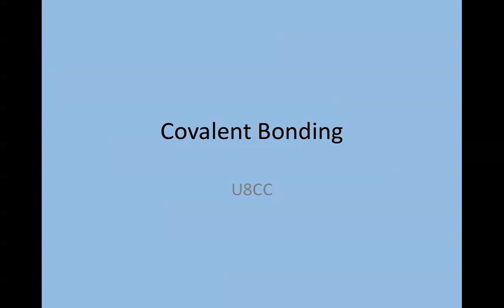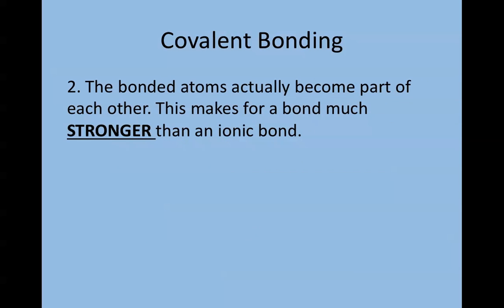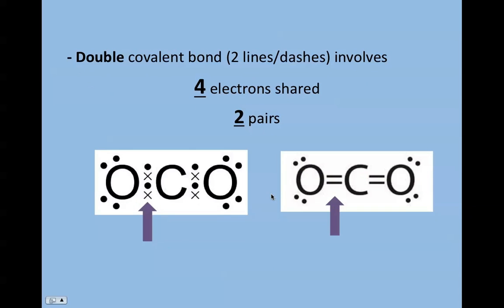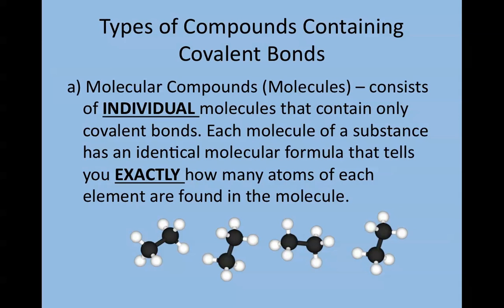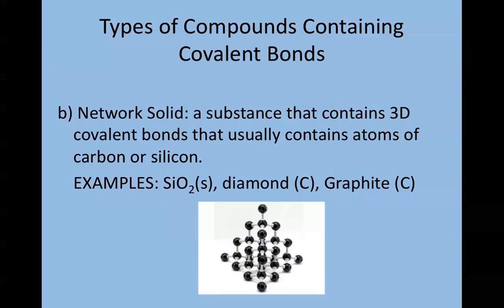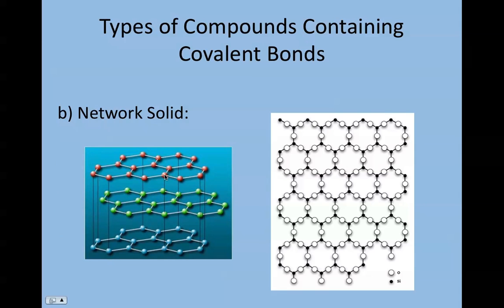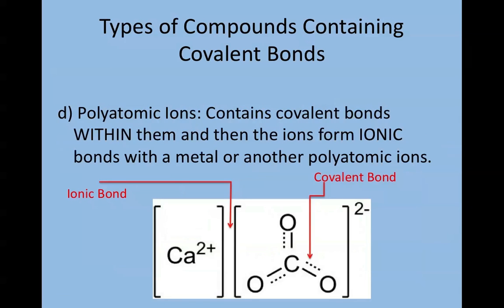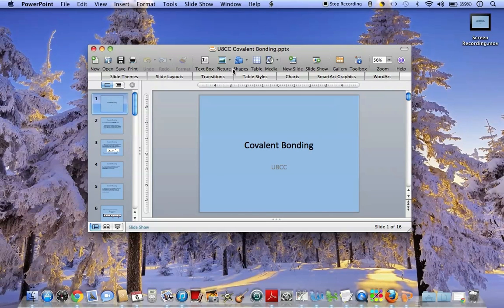U8CC Covalent Bonding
This video lesson briefly defines covalent bonds, and outlines several types of compounds that contain covalent bonds.